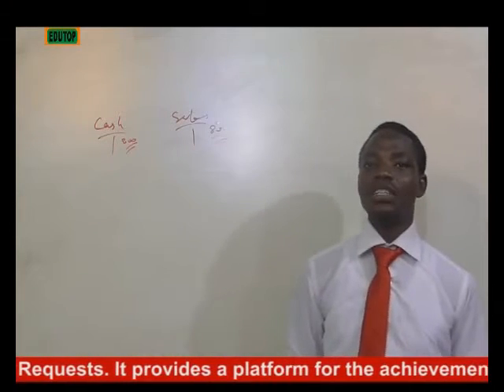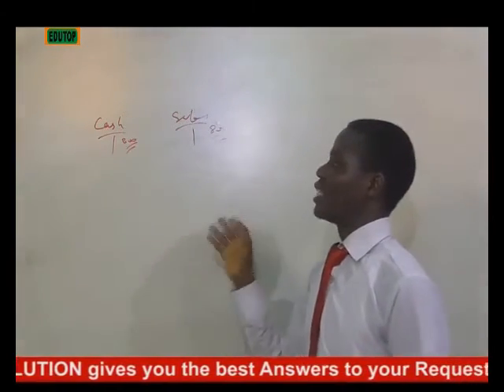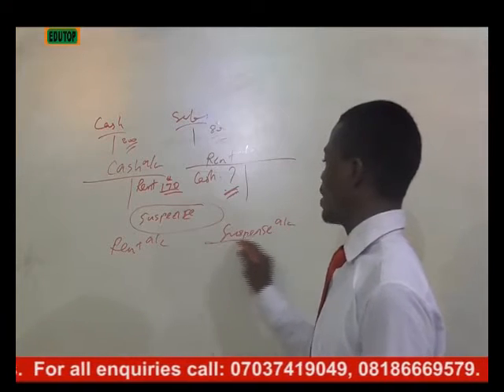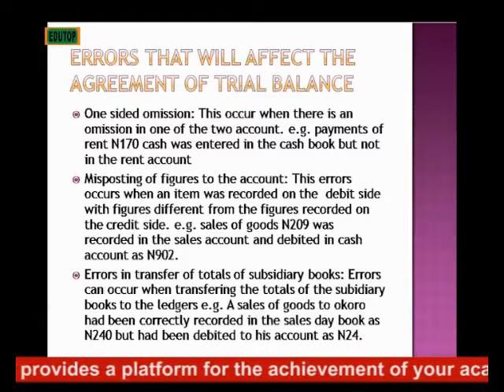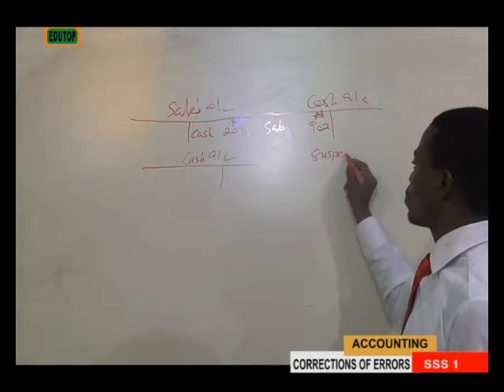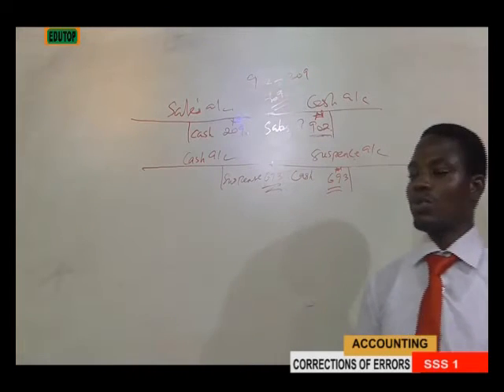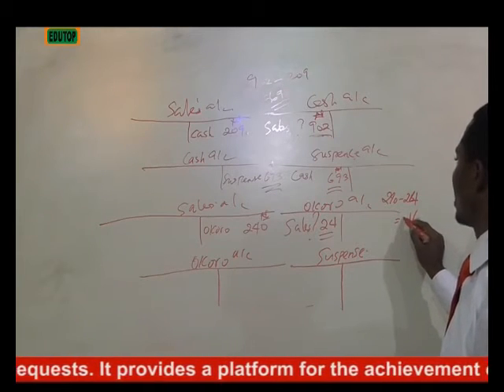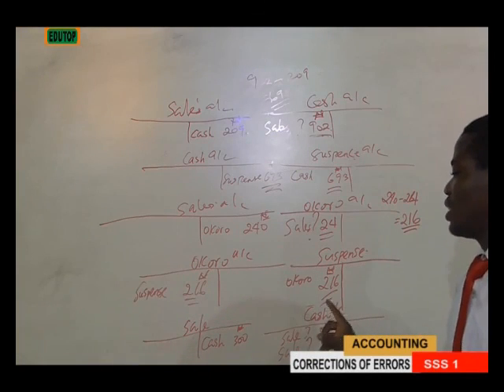(ACCOUNTING FOR SENIOR SECONDARY SCHOOL SS1) Lesson 26